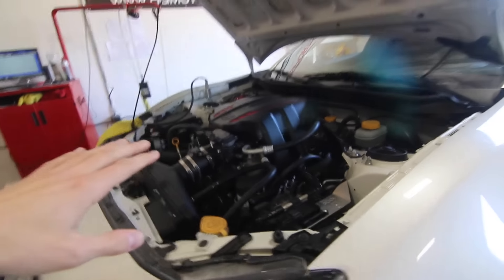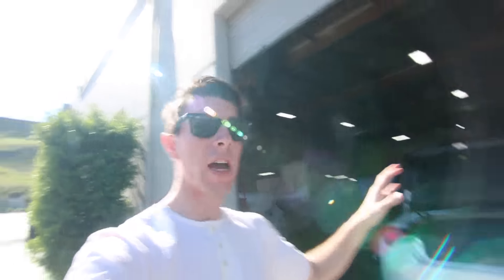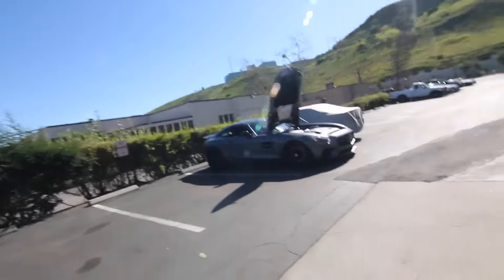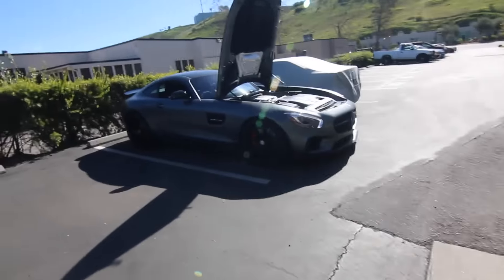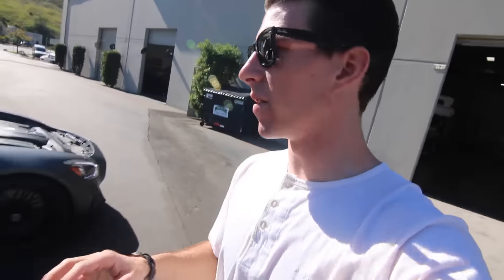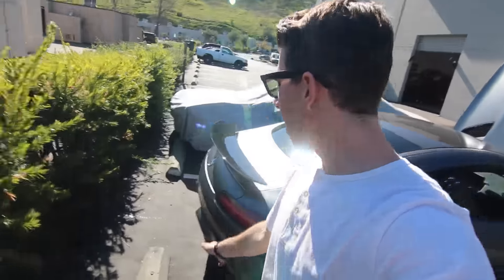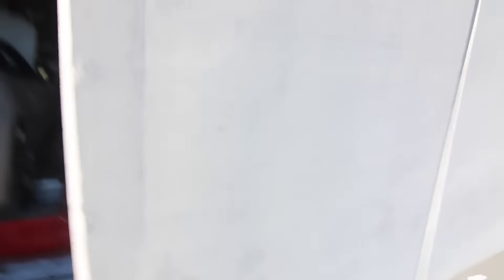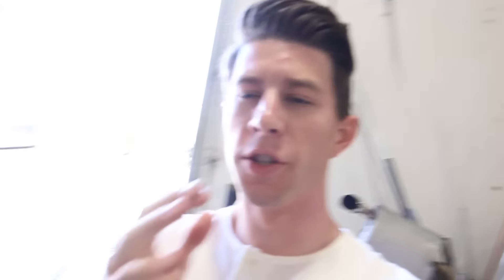Something went wrong...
SEND ME STUFF HERE:
14781 Pomerado Rd. #115
Poway, CA
92064